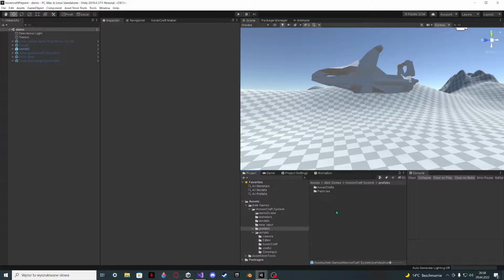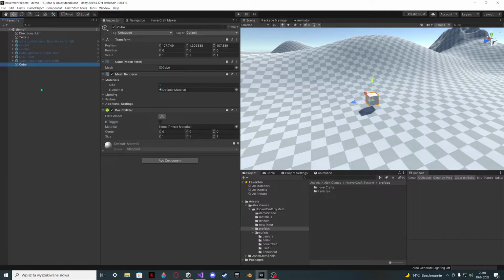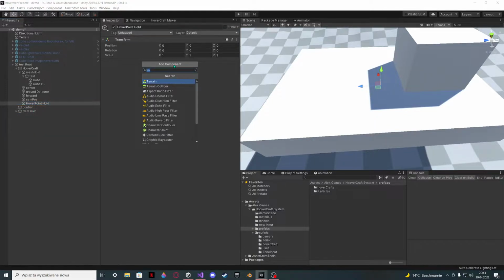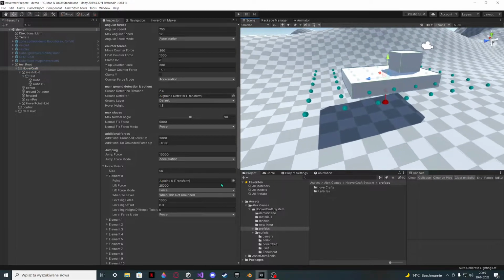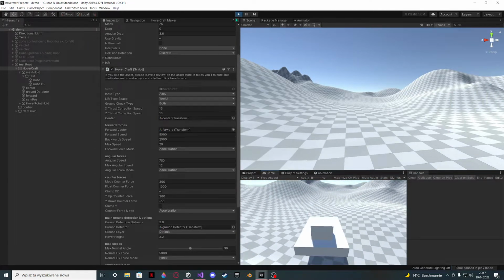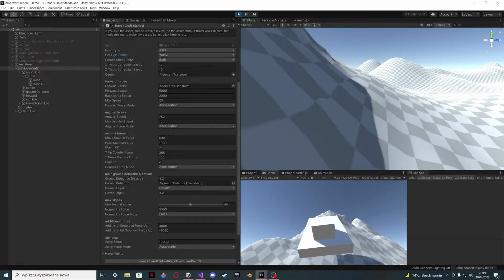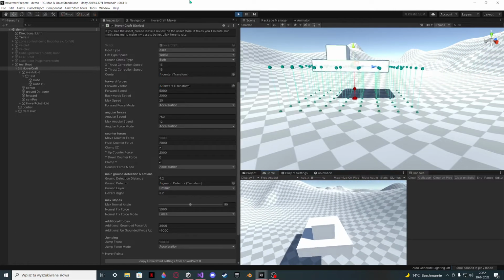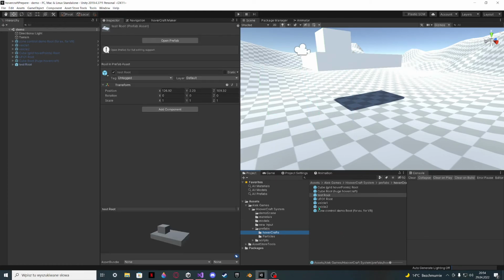HoverCraft System (tutorial) - counter forces and new grid system.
this is a tutorial on an free asset called HoverCraft System.